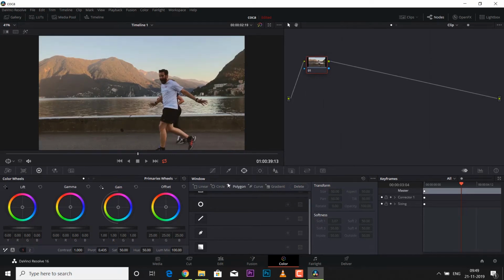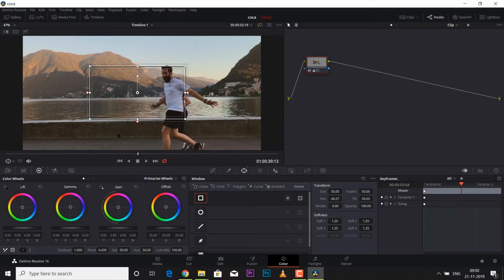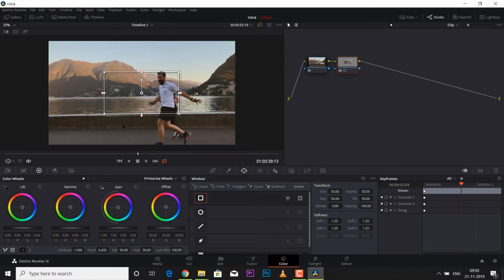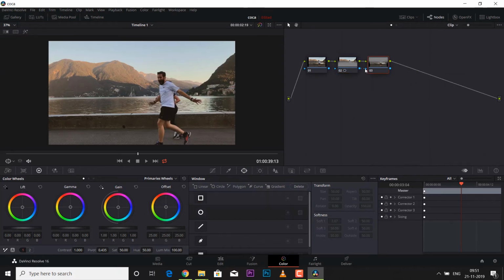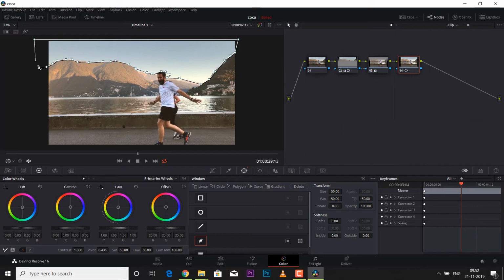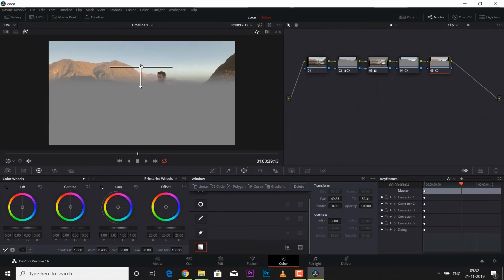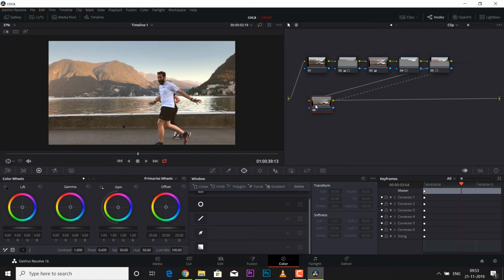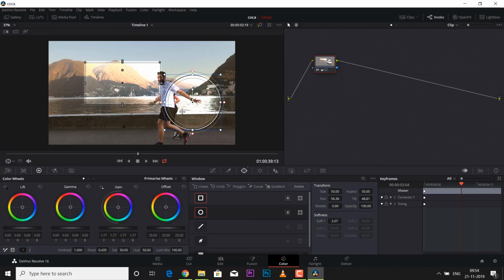Intro to power windows in davinci resolve